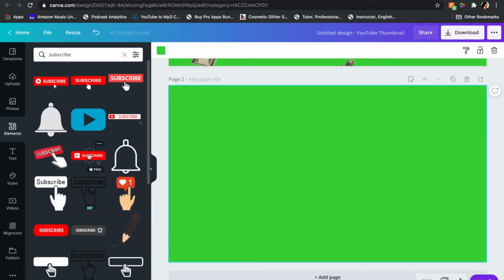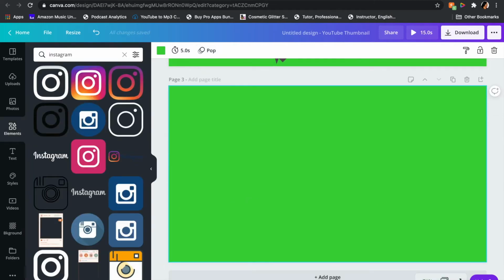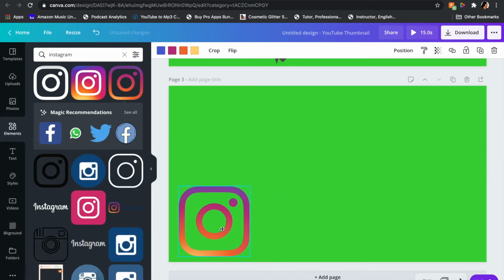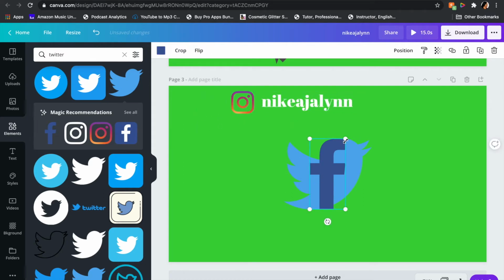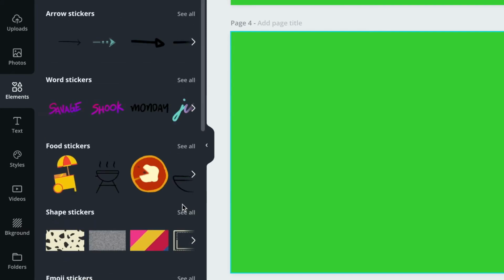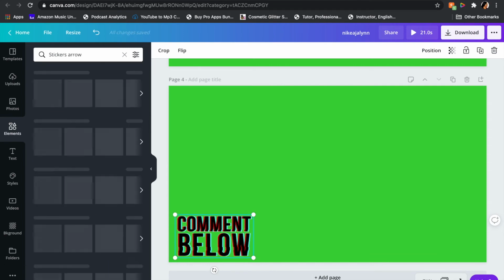DIY Video Green Screen Using Canva | Tech Week How To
Day 4 of Tech week and I want to show yo how to create your own green screens. I currently use iMovie to edit, which does not allow you to use plug-ins therefore green screens are the most effective way to step up your video edits if you use this program

Social Media